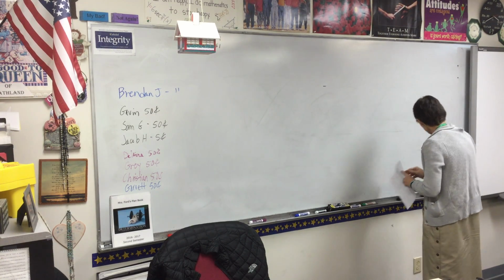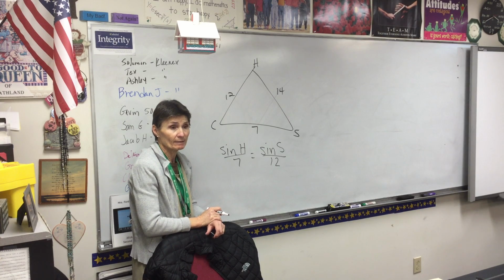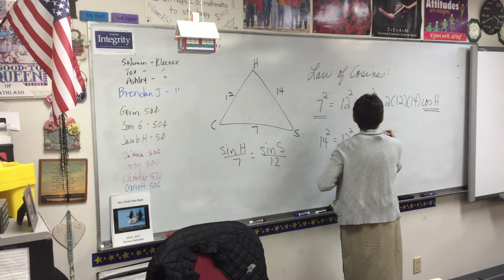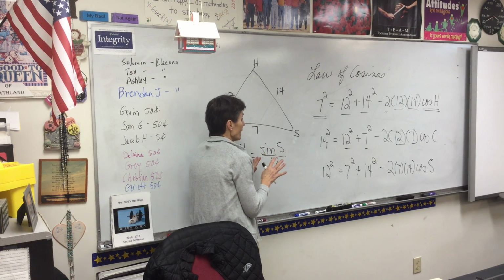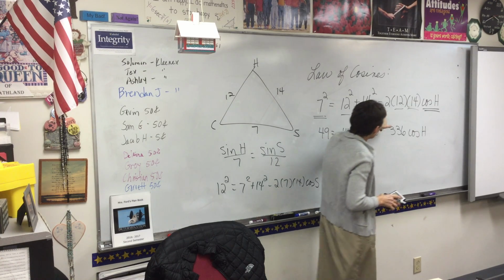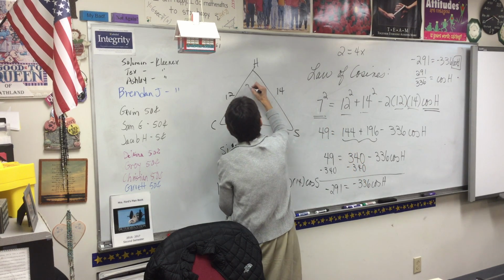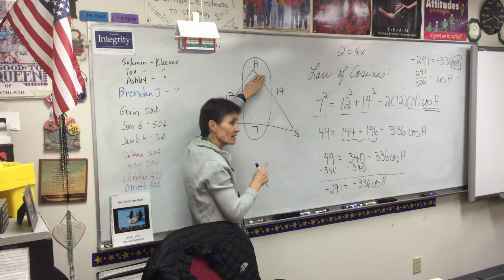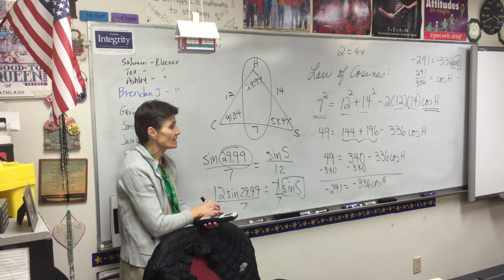Video 1-29-20 Part 2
Notes 2.1 F #1